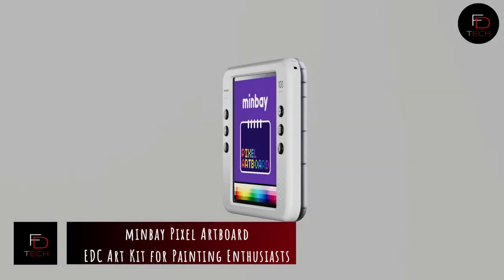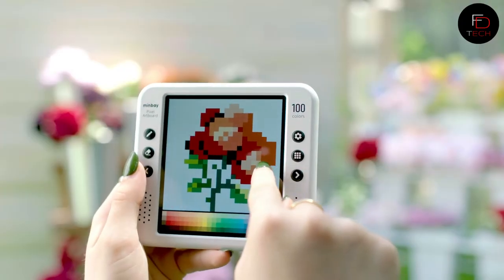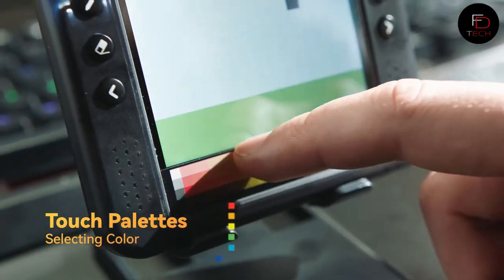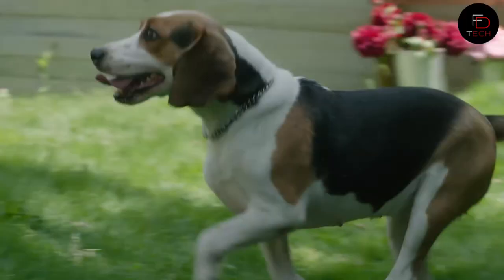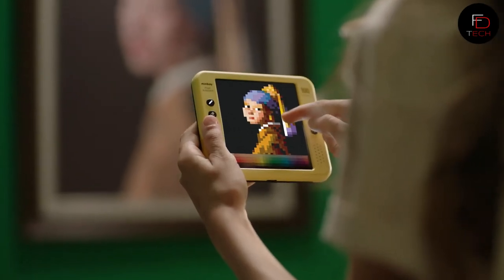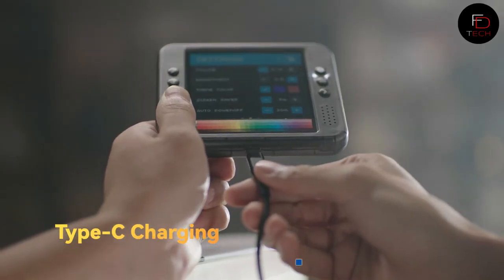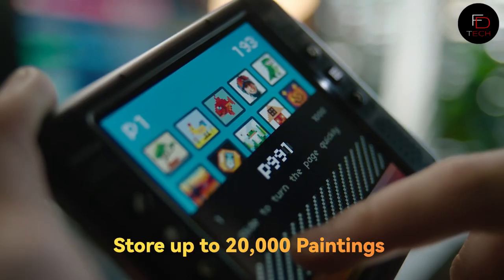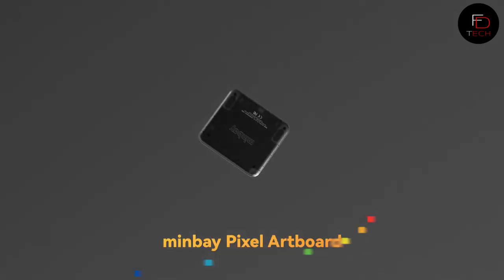9 Coolest Mind Blowing Tech Gadgets | That You Will Want To Buy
Hi, welcome to fd tech!
In today's video I'll show you 9 Coolest Mind Blowing Tech Gadgets | That You Will Want To Buy.
I hope you like it, have fun.

0:00 Introduction
0:12 RobotCreator DX - Your New Advanced Personal Assistant Robot
1:52 TOPPOSH: Nebulizer Polisher for PLA & ABS 3D Printed Models
3:25 PIX NII: Most Powerful Mini PC with Dual 4K HDMI
4:36 Philips Screeneo U4 - Ultra Short Throw Projector
6:25 HTVRONT: The Heat Press with Auto Pressure Exertion
7:32 SuperMini GO: Versatile Stylish Wireless Powerbank
8:56 Lucis Light Patch: Light Recovery for Bruises
10:30 AlphaESS BlackBee 2000  Most Reliable&Efficient Power Station
11:27 Minbay Pixel Artboard: EDC Art Kit for Painting Enthusiasts

1- RobotCreator DX - Your New Advanced Personal Assistant Robot

2- TOPPOSH: Nebulizer Polisher for PLA & ABS 3D Printed Models

3- PIX NII: Most Powerful Mini PC with Dual 4K HDMI

9- Minbay Pixel Artboard: EDC Art Kit for Painting Enthusiasts